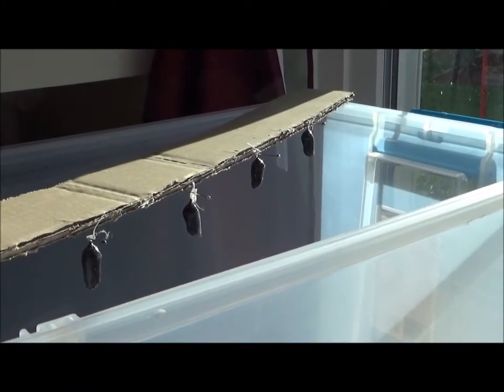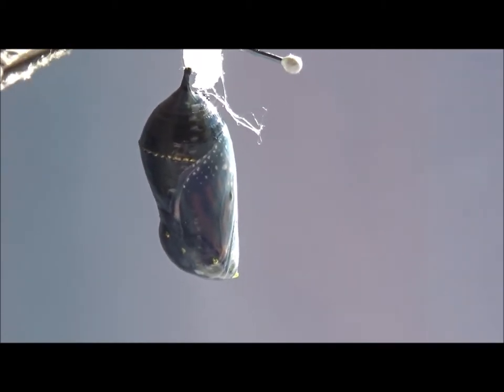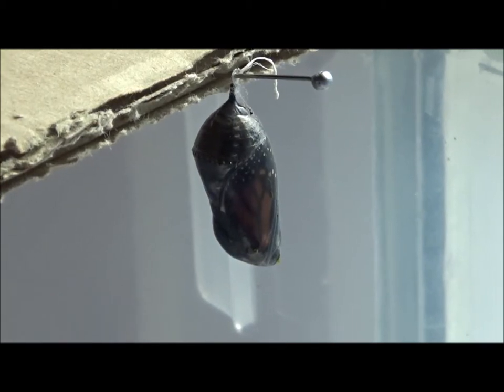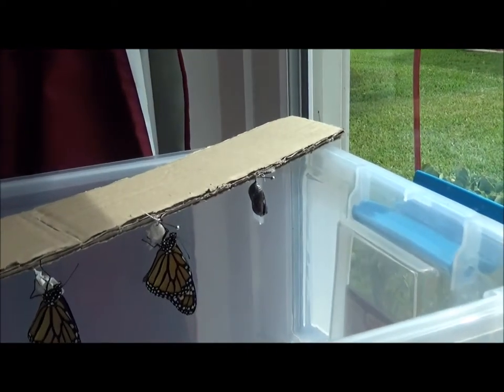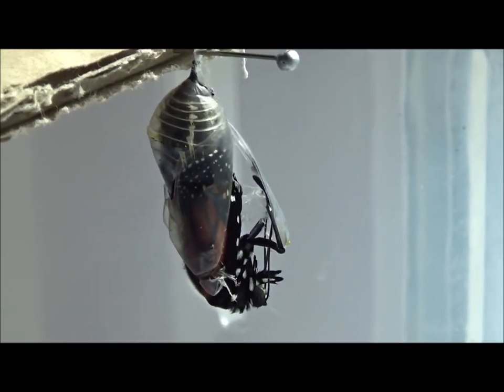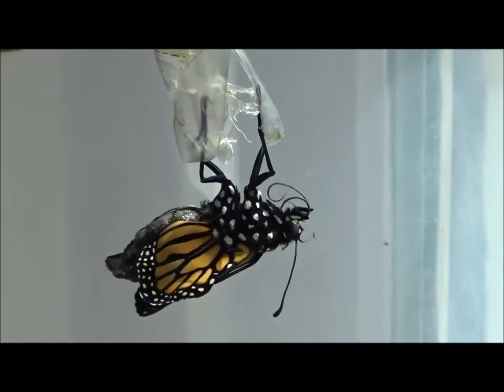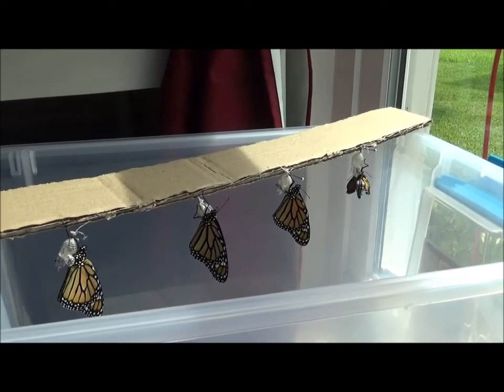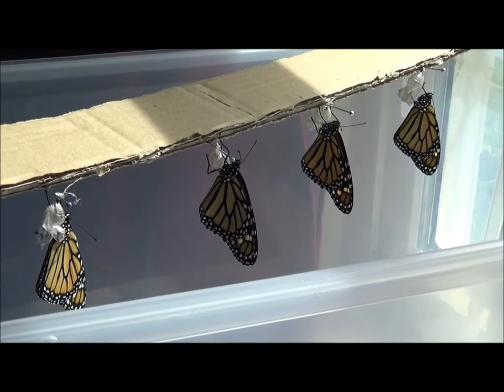See four beautiful Monarchs that opened today!